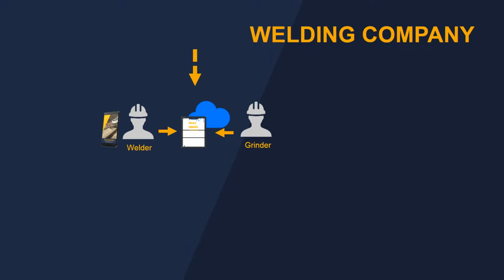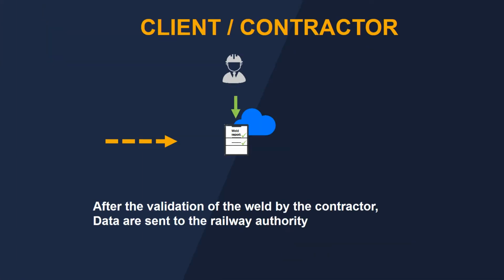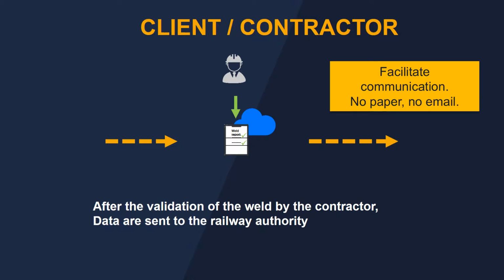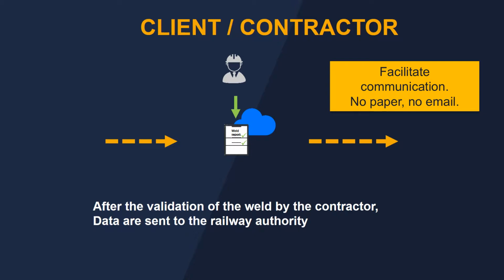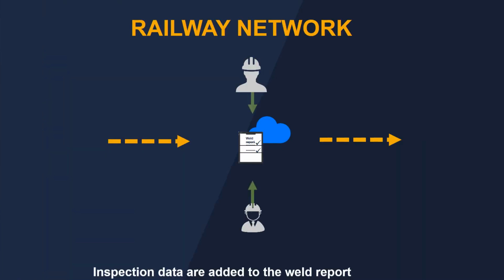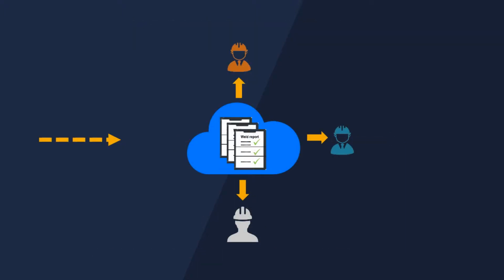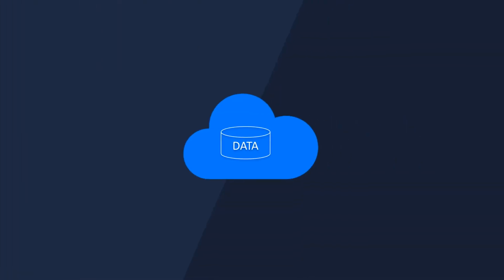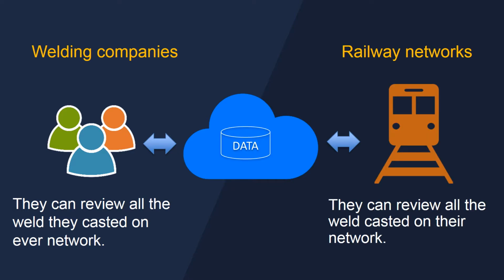SUPERVISORS - Principle of PANDROL CONNECT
See features offered by PANDDROL CONNECT and how does it works.